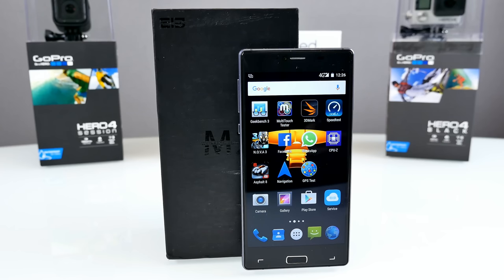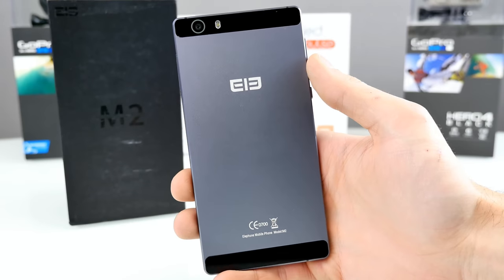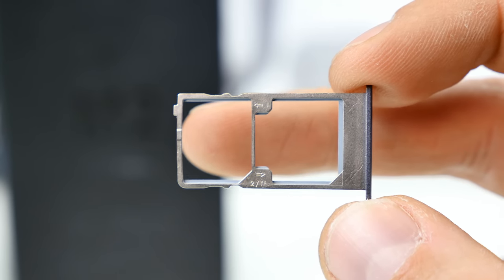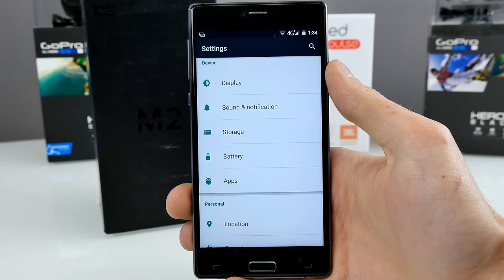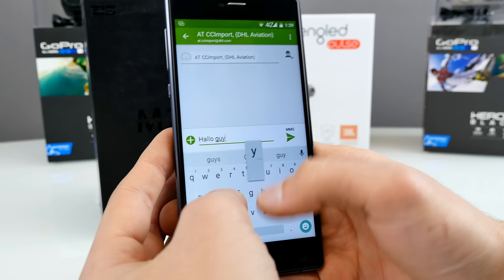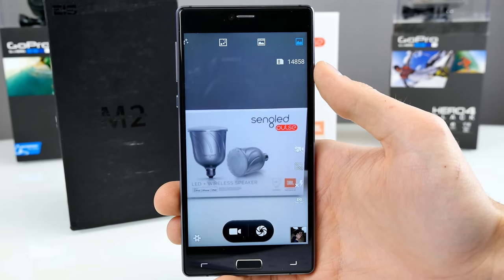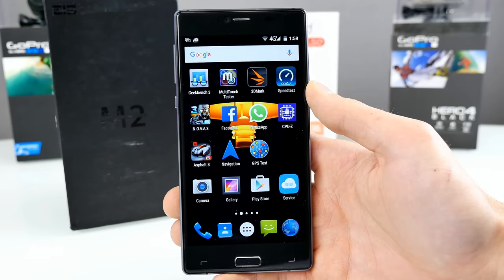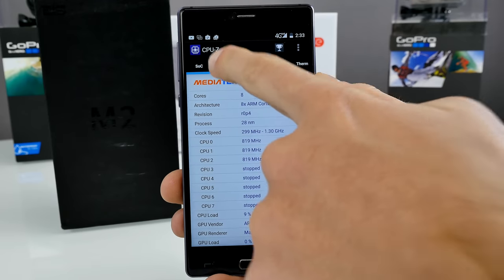Elephone M2 - is this the biggest, best and most awesome china phone ? a real flagship killer? [4K]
is your gateway to all of our content
↓↓↓↓↓↓↓↓↓↓↓ open for more information! ↓↓↓↓↓↓↓↓↓↓↓

Highlights

High performance 64-bit Octa-core MTK6753 1.3GHz processor
Android 5.1 operating system to download apps
5.5" multi-point capacitive IPS touch screen with 1920x1080 resolution
Freely take pictures with the powerful cameras (Front: 5.0MP; Rear: 13.0MP) with flashlights, touch focus and auto focus function
Supports Wi-Fi, Bluetooth, GPS and FM radio
Supports an external TF card up to 128GB
Powered by a 2600mAh high capacity battery
Main Features

Brand & Model Elephone M2
Phone Style 4G Smartphone
Phone Standard GSM, WCDMA
SIM Card Configuration Dual SIM card dual standby
SIM Card Type Micro SIM card
Network Support 2G: GSM 850/900/1800/1900MHz
3G: WCDMA 850/900/2100MHz
4G: LTE FDD 800/900/1800/2100/2600MHz
Operating System Android 5.1
CPU 64-bit Octa-core MTK6753 1.3GHz
GPU ARM Mali-T720
Messaging SMS, MMS
Additional Features

Bluetooth V4.0
Wi-Fi 802.11 b/g/n, 2.4G
Supported Audio Formats MP3, AMR, AAC, WAV
Supported Video Formats MP4, 3GP, MPEG4, RMVB